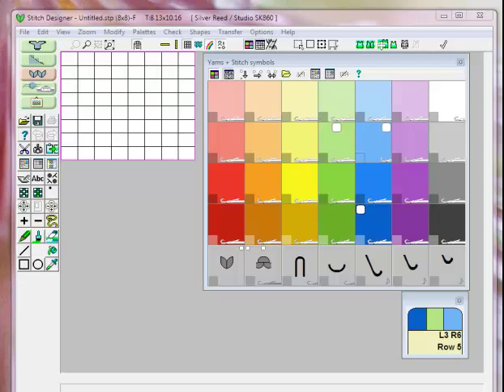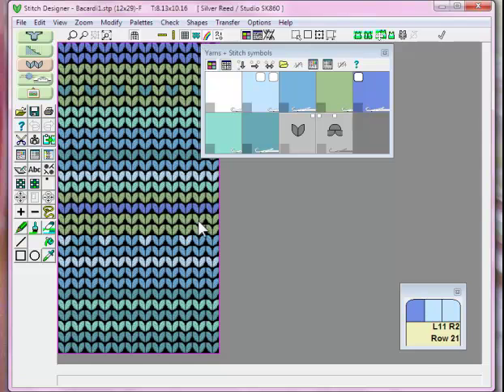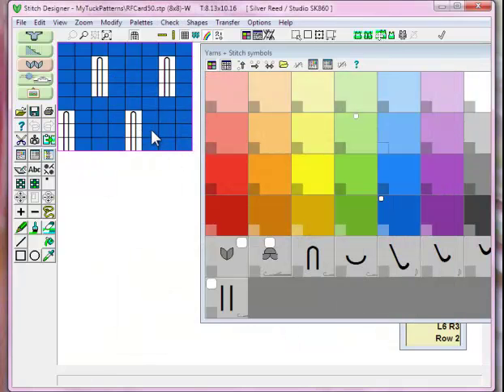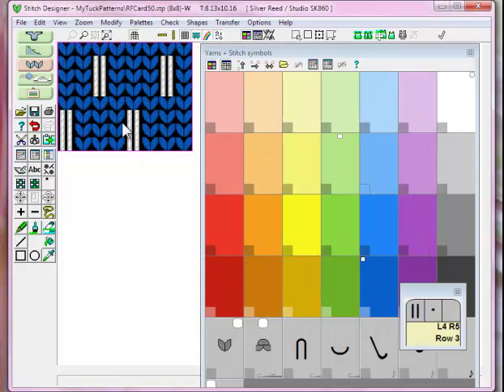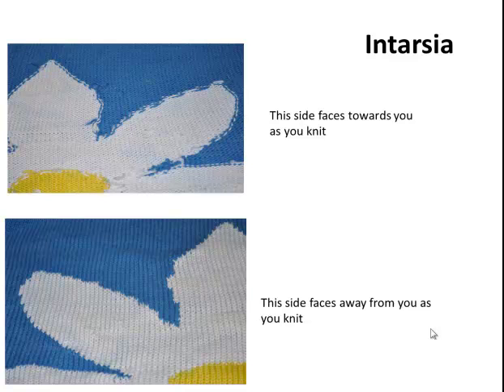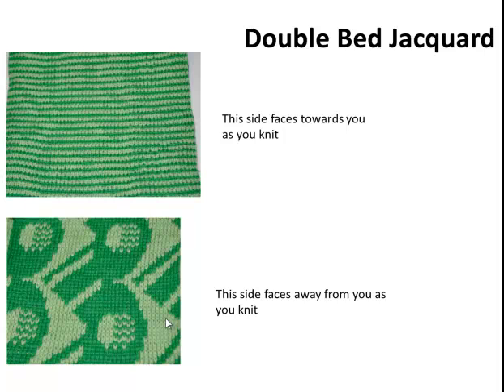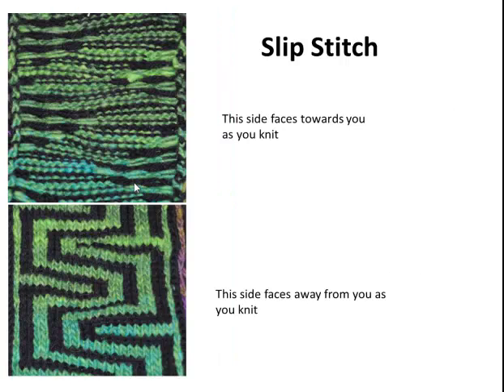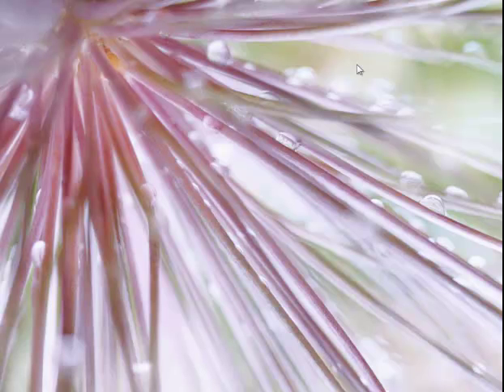DAK8 Method of Knitting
An attempt to explain the Method of Knitting choices in DAK 8